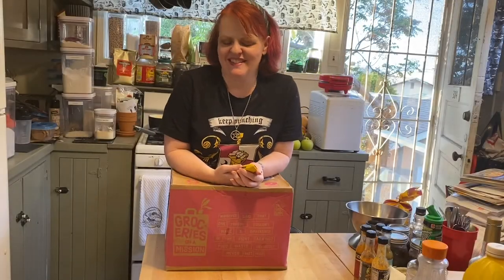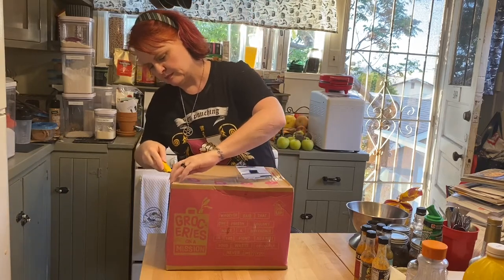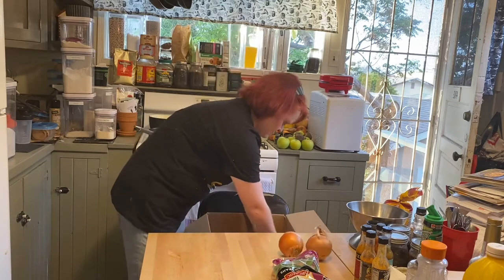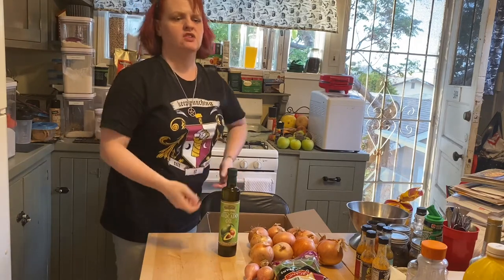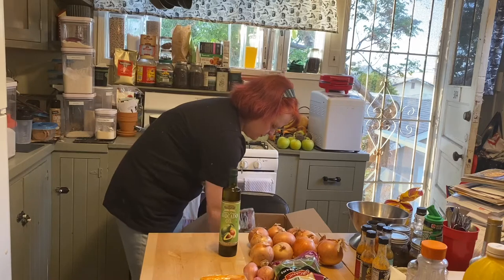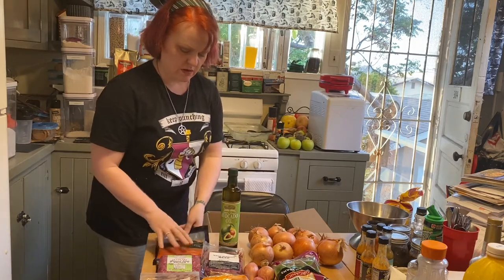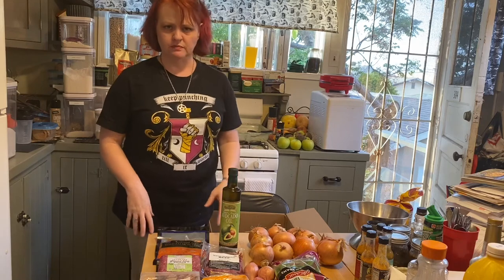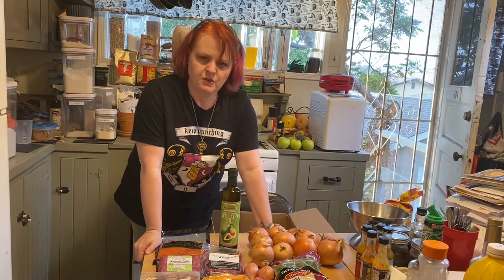Imperfect Produce Unboxing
I’ve talked about Imperfect Produce before, so today we’re going to do an unboxing video. I get nothing from this video. I just wanted to share with you one of the ethically sourced delivery companies that we support. For more information and to sign up, visit imperfectfoods.com.

Short video today. I have had some health issues, so this is what I could do. W Is there something you’d like me to prepare?